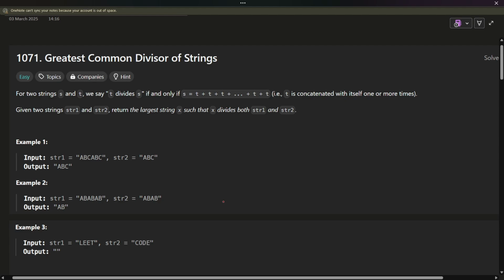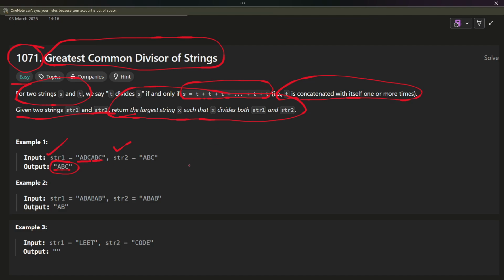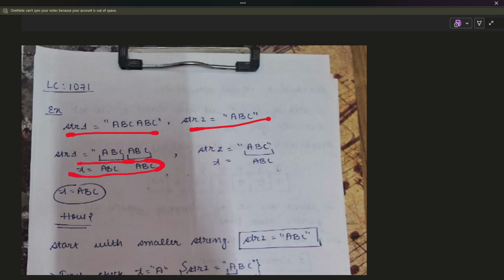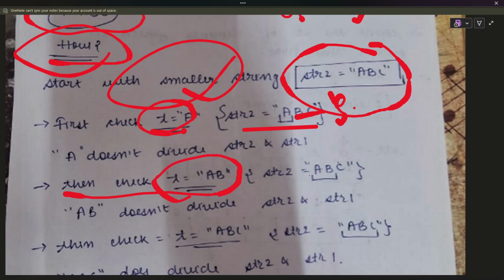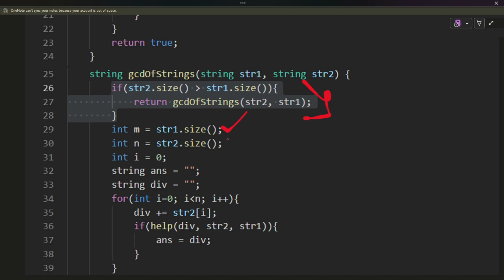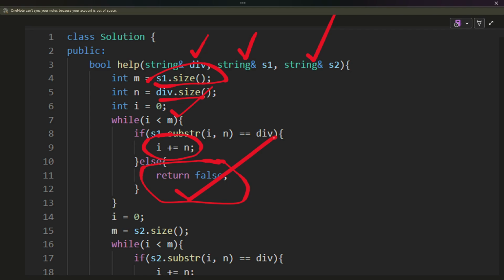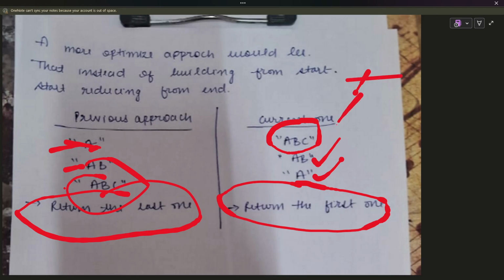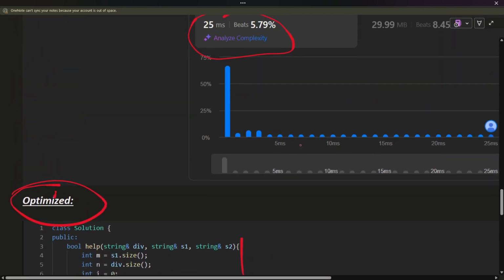1071. Greatest Common Divisor of Strings | LeetCode 75 | DSA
Here's an easy solution of the LeetCode 75 problem (1071. Greatest Common Divisor of Strings)